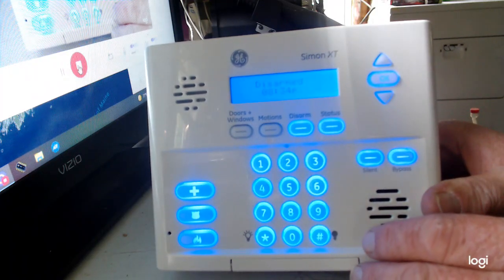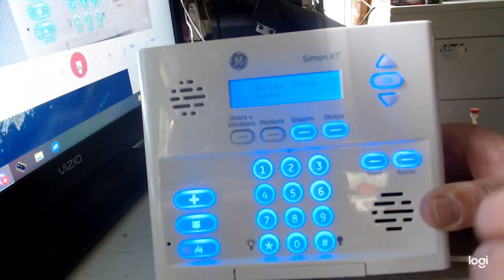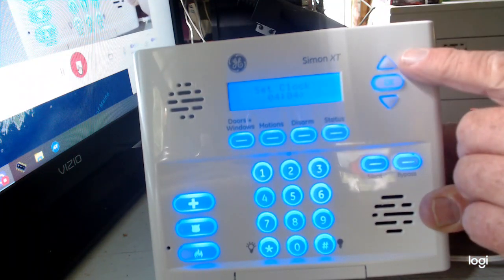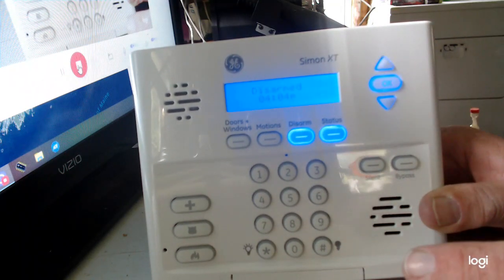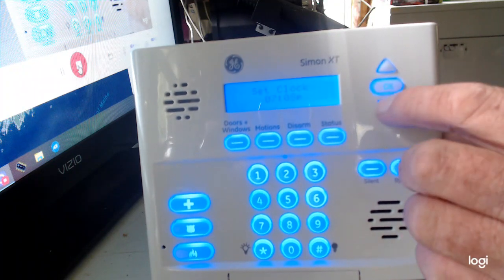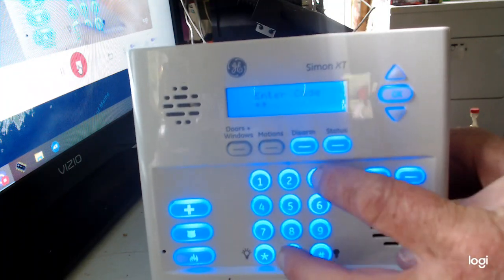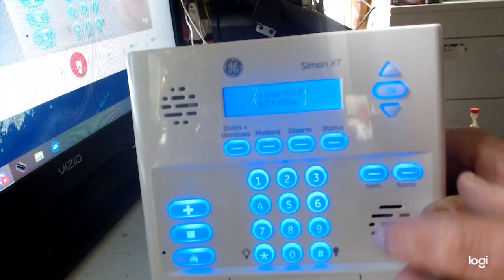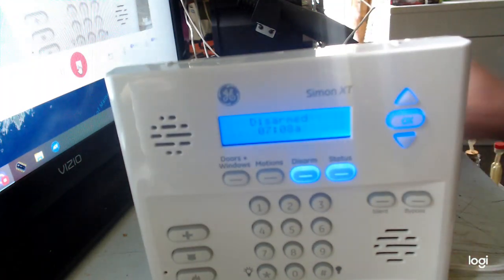GE Simon XT how to change time and date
If this video was of value to you or your team please consider a donation to my PayPal account at the link below so I can continue to bring you more how-to video's